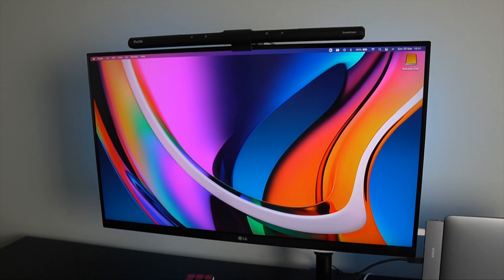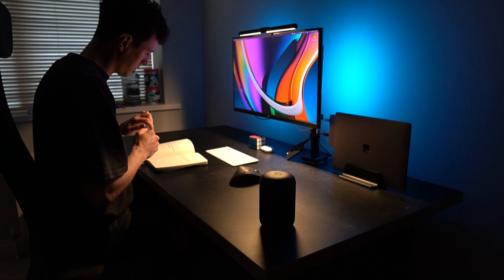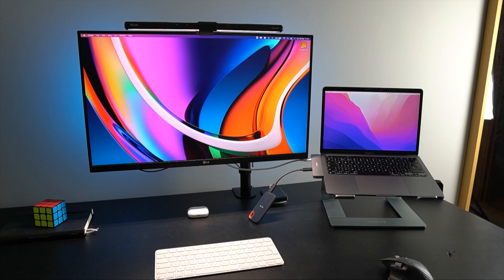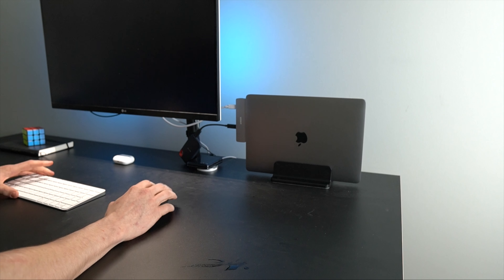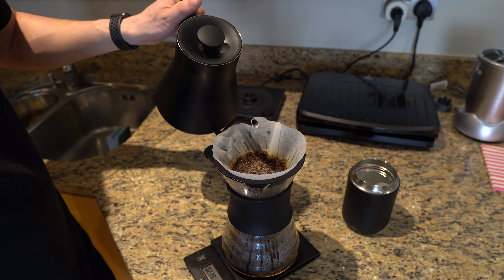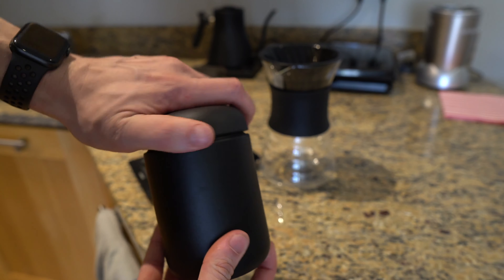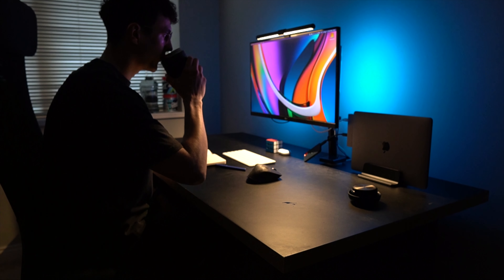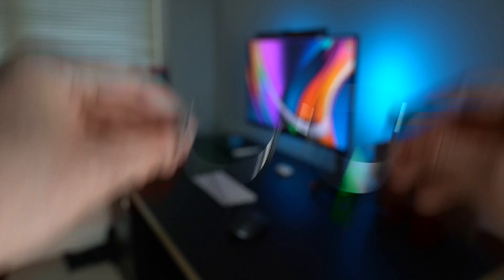5 Unique Work from Home Desk Accessories!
Here is a list of 5 Unique Desk accessories that I have picked up to improve the quality of life while working from home!

Quntis Monitor Lamp
Regular Laptop Stand
Vertical Laptop Stand
Cleaning Putty
Fellow Carter Everywhere Travel Mug